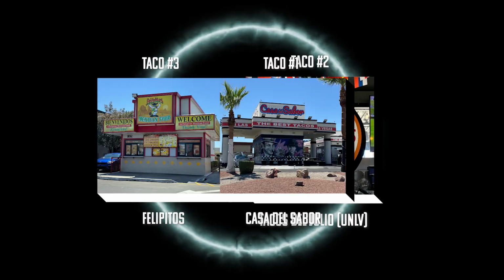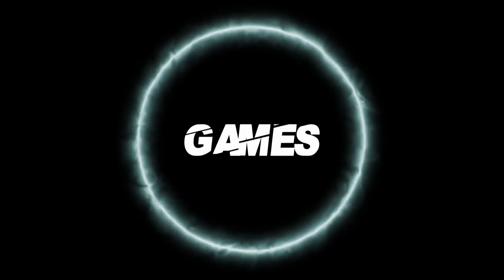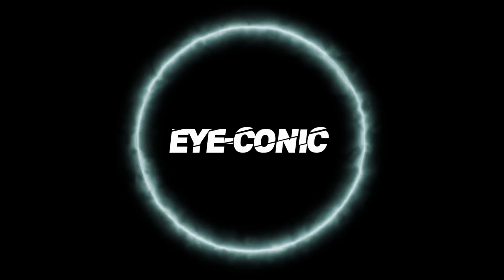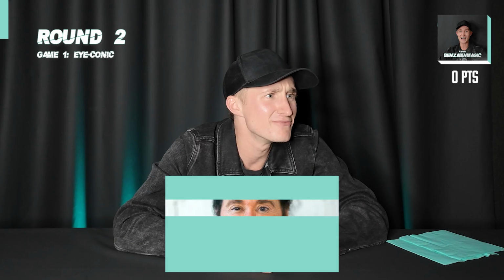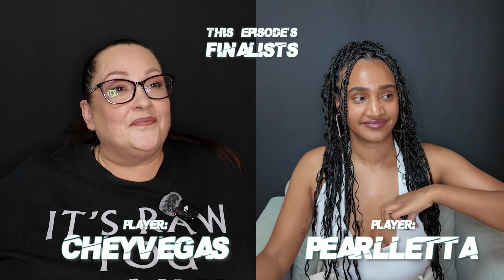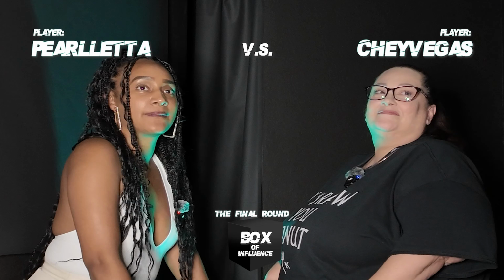Best Taco in Vegas (w/ Tournament Bracket) Vegas Experiment Episode 01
What is the Best Taco near the Vegas strip?
Which Player knows Las Vegas the best??

We find the answer to BOTH questions on this season!

Vegas Experiment is a fast-paced reality game show where players face off in the ultimate test of taste, wit and deception.

See you next Monday.
Love,
Vee :)